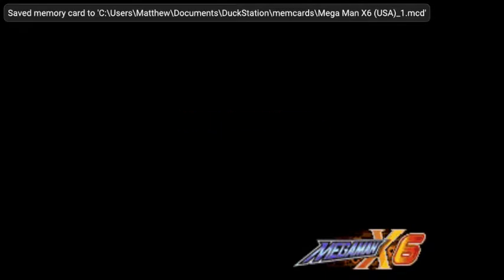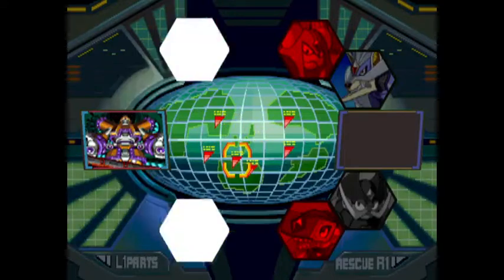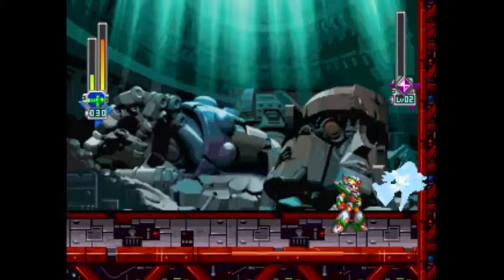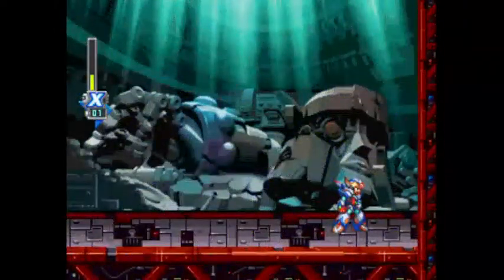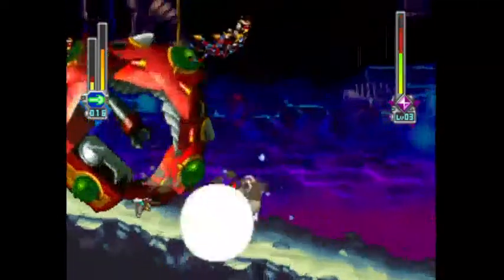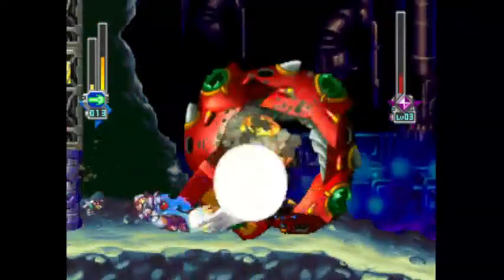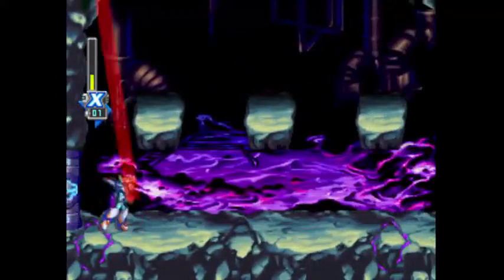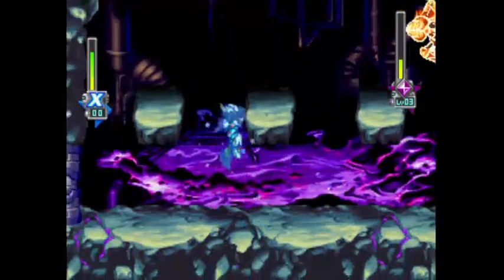Mega Man X6 Tweaks Xtreme Mode (Part 2)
Something's going on with my vocal chords when I do these XD